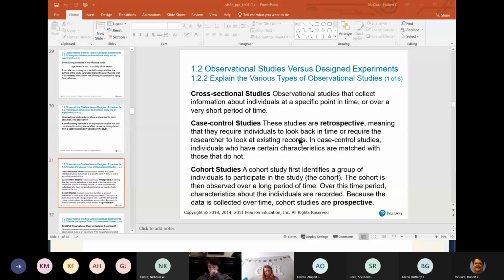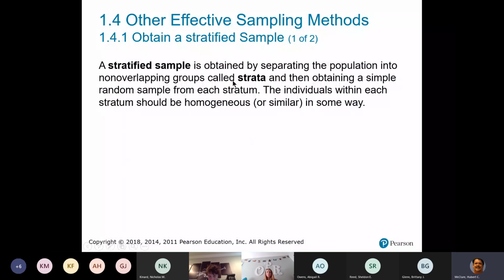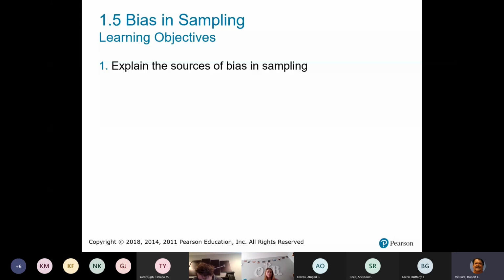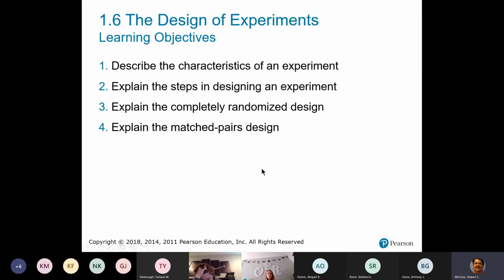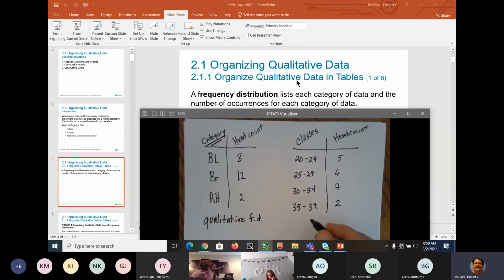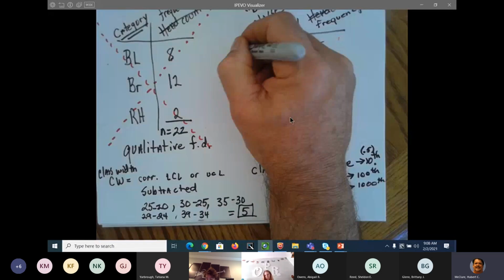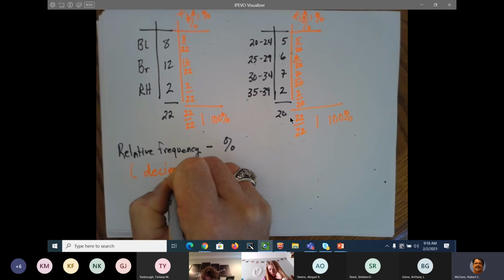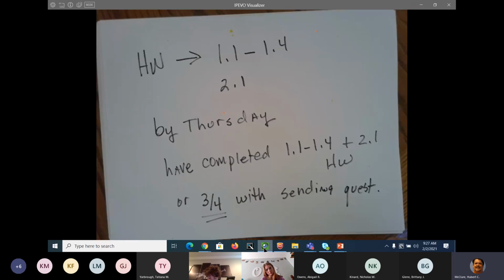MAT 120 10 4th day 2 2 21 Chapter 1 & 2 cont 20210202